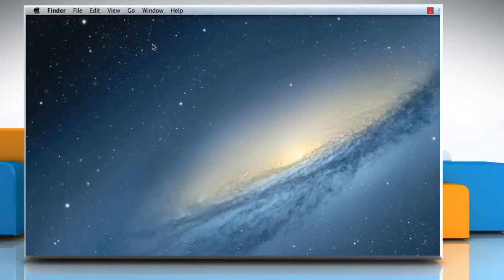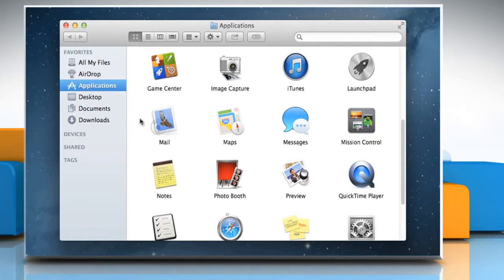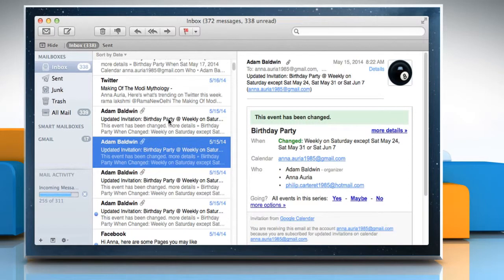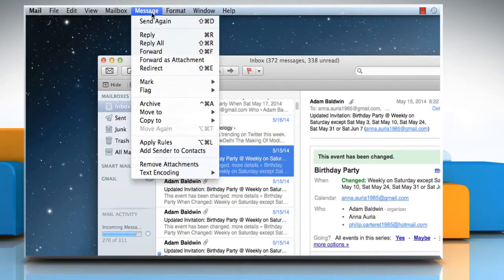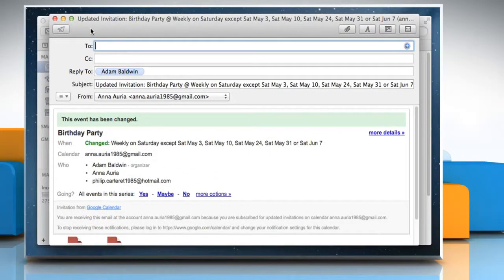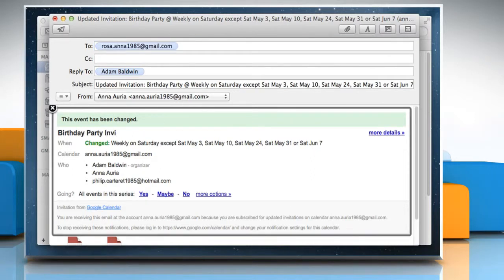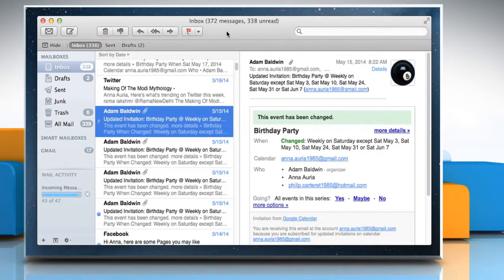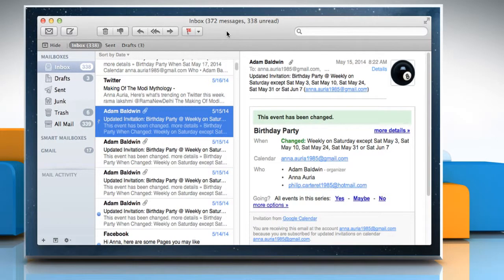How to Redirect messages in Mail app of Mac® OS X™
"Do you want to redirect mistakenly received messages on your Mac® system? Redirect messages in the Mail app on a Mac® OS X™ by following the steps shown in this video.